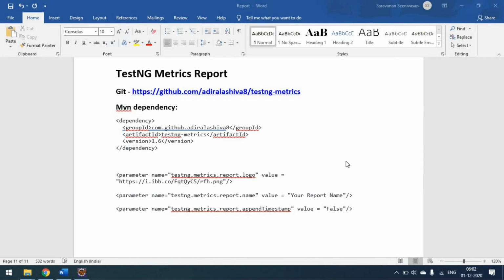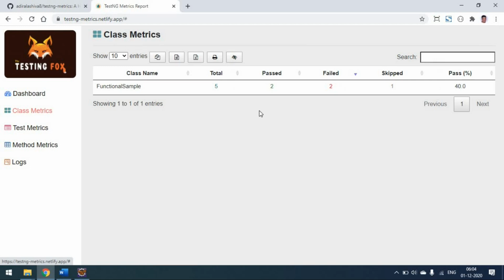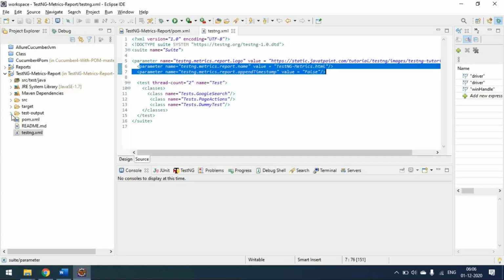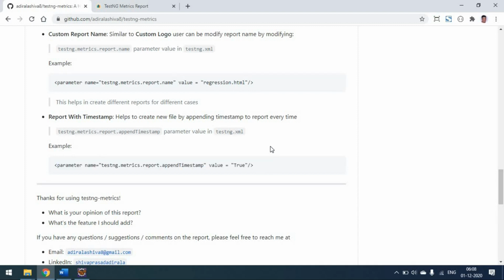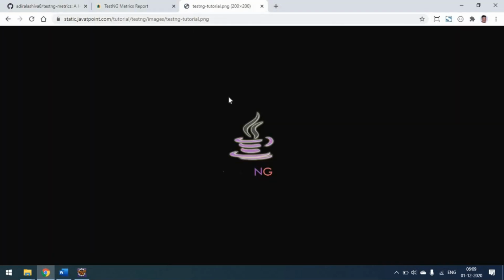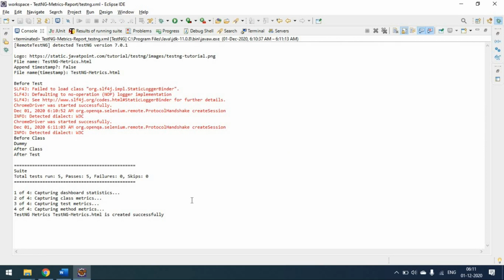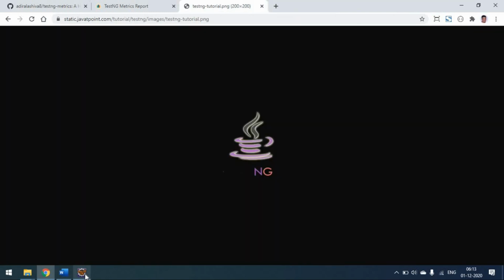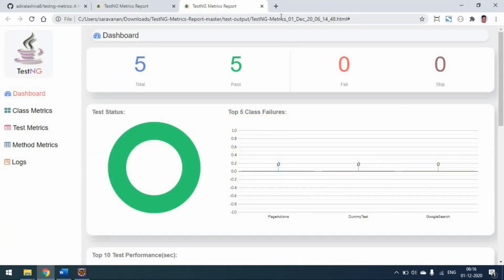TestNG Metrics Report for TestNG Projects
To generate TestNG Metrics Report for TestNG projects